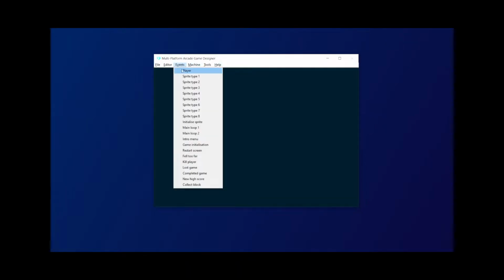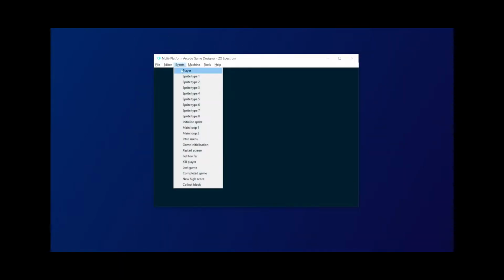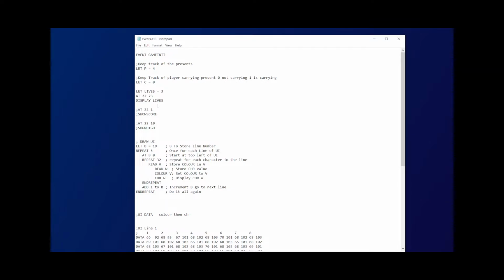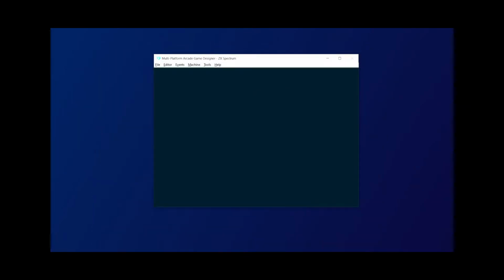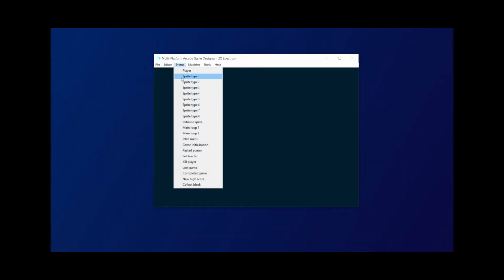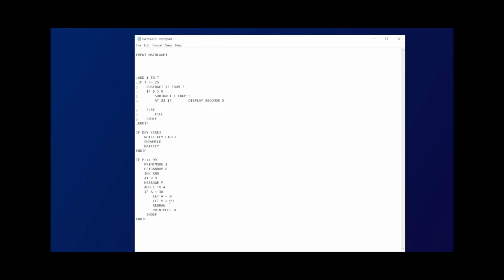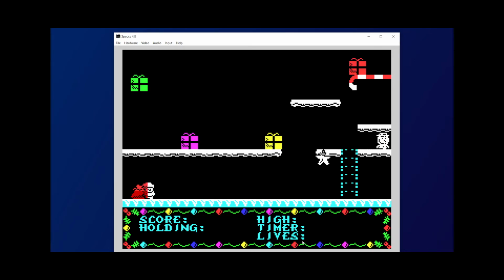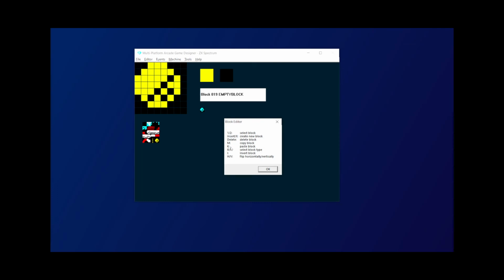ZX SPECTRUM Game Dev Live Part 5 - Making A Christmas game with Multi Platform Arcade Game Designer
This is my first attempt at making a game using Multi Platform Arcade Game Designer(MPAGD) a great piece of software that allows people of a certain age to fulfill the dreams of there youth and make games for various 8 bit computers.

I have just over 2 weeks to make a game in time for Christmas.

This stream  I add lives and killing the player, a spike hazard and messages and points for collecting presents..

I will be streaming most evenings in the run up to Christmas, if you want to catch me live and stop by for a chat I'll be over on Twitch,

If you want to give MPAGD a try head over to Jonathan cauldwells itch.io page to download it,